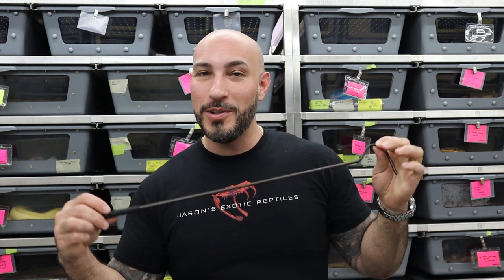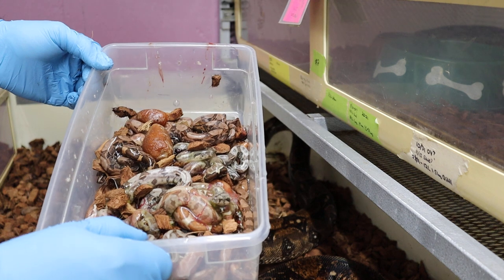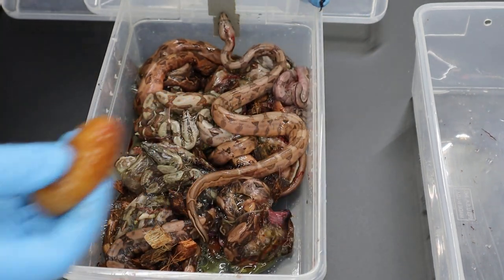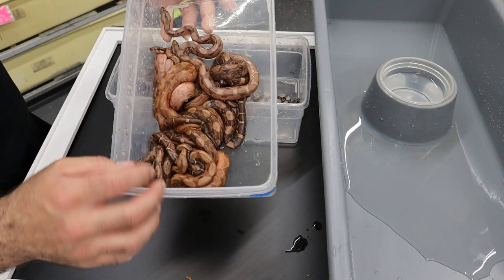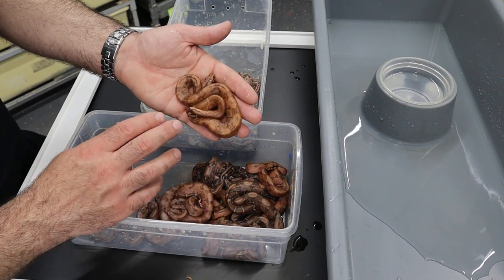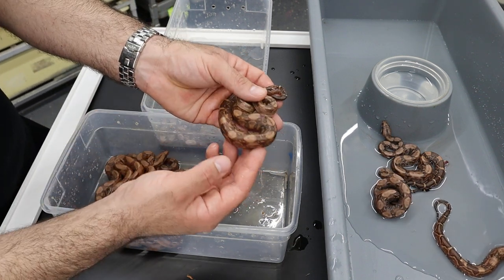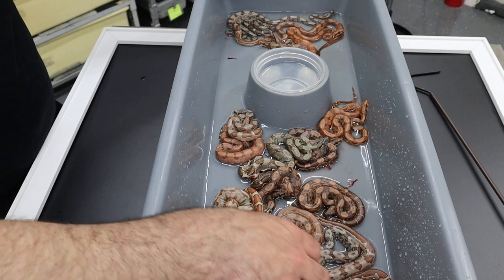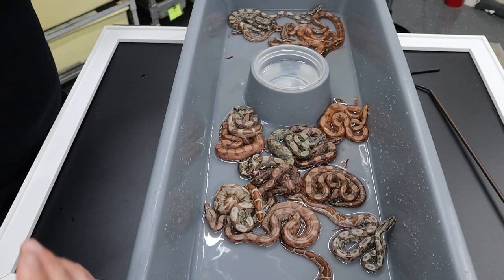NEWBORN BABY BOAS - BLOOD X SHARP SUNGLOW 100% HET BLOOD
Another new litter of snakes! These snakes are awesome. Showing you guys how I pull baby boas. These babies are Blood x sharp sunglow 100% het blood. These snakes are going to make great pets or future breeders.

Fawzi Rifai
Matt Potito
Mandi
Daniel Tal
Zach Cohen
Dawid Bator
Heidi Schmidt
C&J Reptiles and Exotics LLC